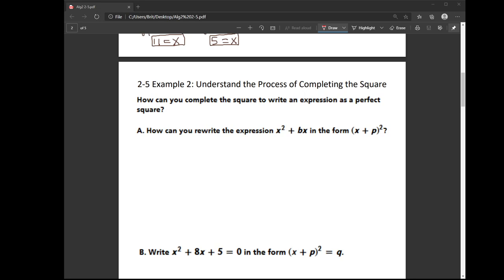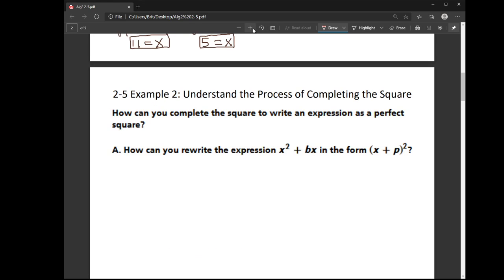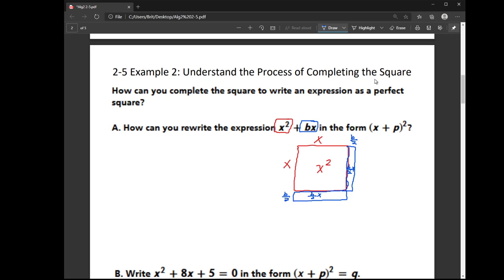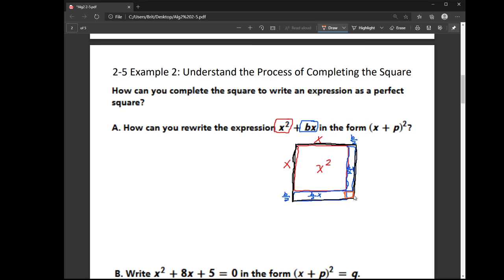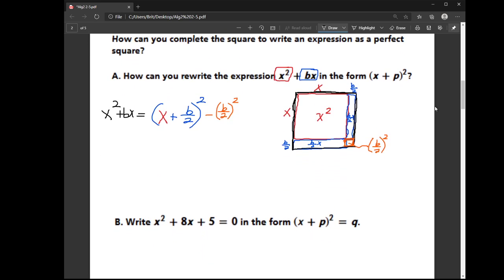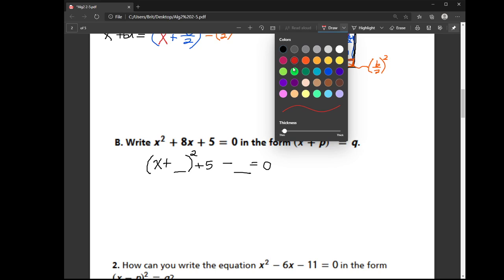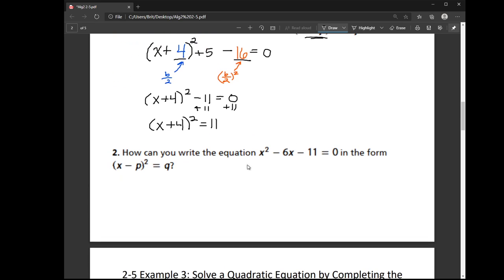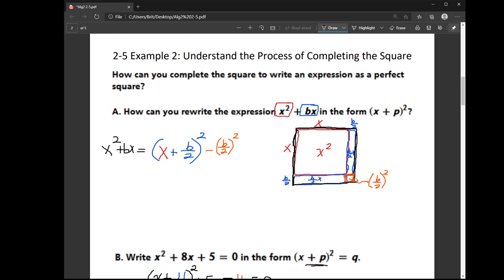Understand the Process of Completing the Square